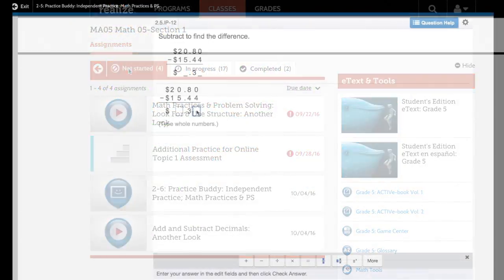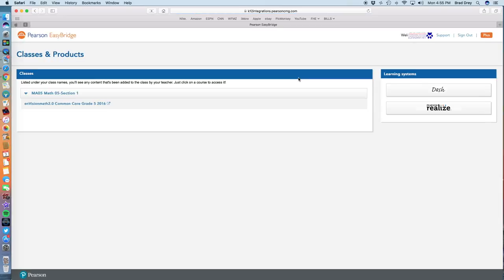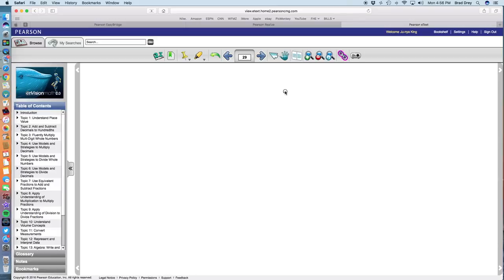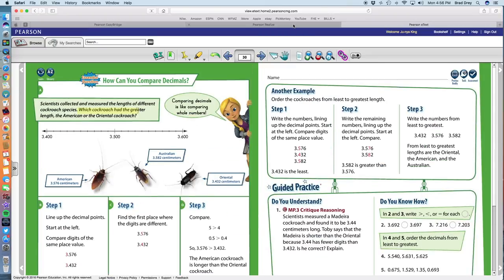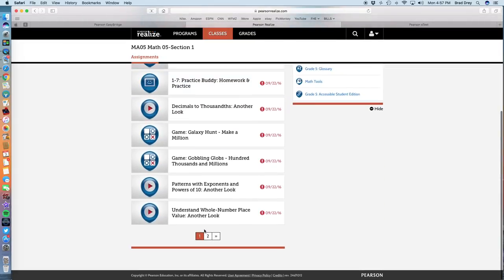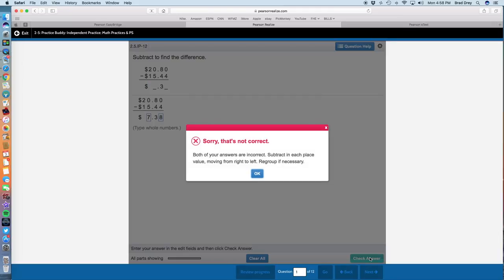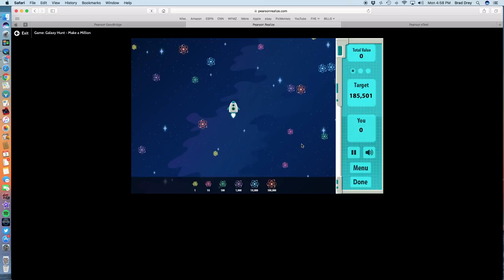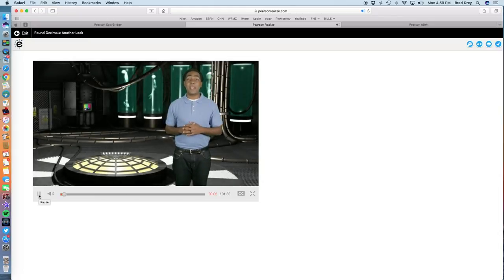How to Access our Math Textbook Online (Plus Features)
In this video we take a look at how to access our enVision Math textbook + features online.

Music:  ZO! - "Count to Five" (Used WITH Permission personally from ZO!) The Foreign Exchange Music